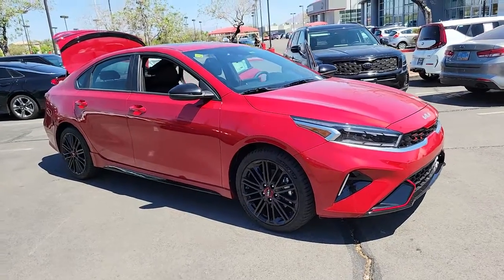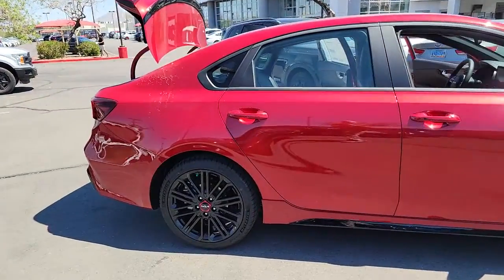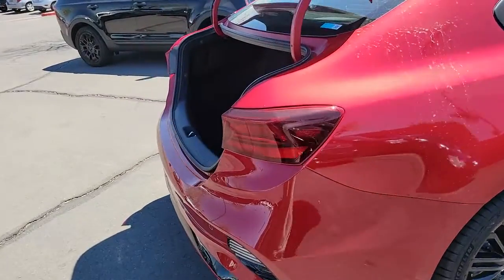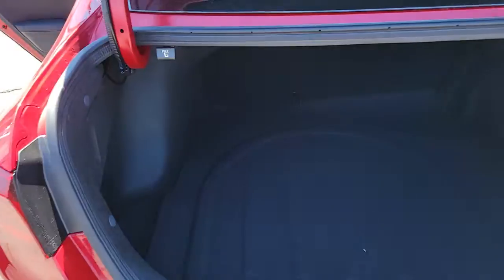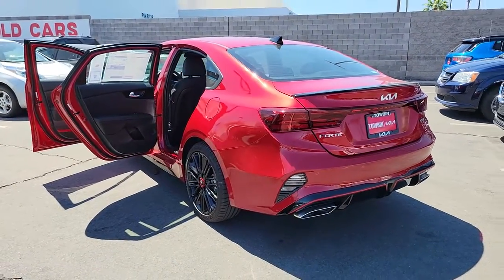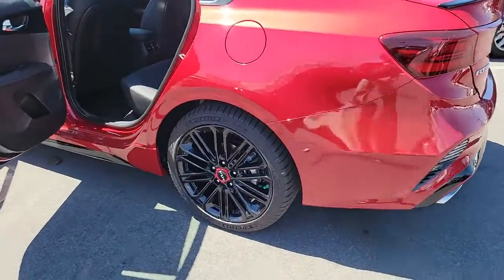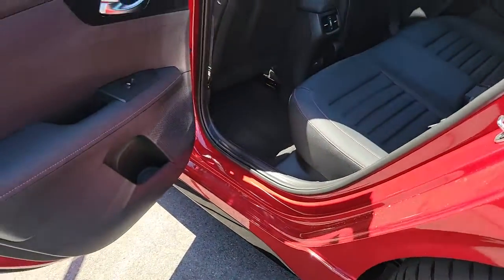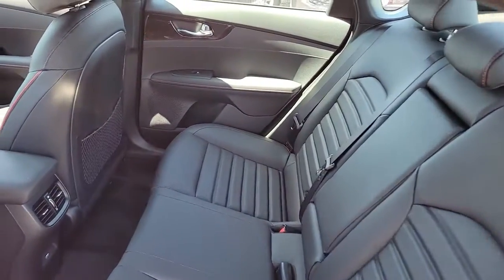2022 KIA FORTE Henderson, Las Vegas, Bullhead City, Centennial, St George, NV N488231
Currant Red New 2022 KIA FORTE available in Henderson, Nevada at Towbin Kia. Servicing the Las Vegas, Bullhead City, Centennial, St George, NV area.

Towbin Kia
260 N Gibson Rd

2022 Kia Forte GTbrbrOnline Pricing does not reflect additional Market Adjustment and Dealer Added Equipment. Connect with our online representatives for up to date pricing. The Kia Forte comes with powerful engine options, technology innovations, exceptional fuel economy, and sleek styling. Every Forte comes with standard Auto Emergency Braking, Apple CarPlay and Android Auto. The new Forte adds a host of advanced technology and convenience features, wrapped in a head turning stylish design. All at a modest price point.brABS brakes, Alloy wheels, Electronic Stability Control, Heated door mirrors, Illuminated entry, Low tire pressure warning, Remote keyless entry, Traction control.brbrShop Local. Buy Online. Be Safe. Drive Happy. Towbin Kia is the number one Kia dealership in Las Vegas for a reason. We have the highest rated and reviewed customer service and the most convenient ways to shop for your New Kia or Used vehicle. Whether you're shopping online or in-store or need a friendly mechanic from our highly rated Service department - our mission is to make the process easy and enjoyable. We create happy customers for life! With Towbin Kia, you get the best online experience without sacrificing the local friendly service from experts right here in your community. As your local Kia Dealership in Las Vegas, we bring you the best online and in-person experience possible. Towbin Kia is offering exclusive Benefits to order or reserve a brand-new Kia. Rest assured, Towbin Kia adds these protections specifically for you, so you can have the peace of mind knowing you are protected throughout the entire buying process. 5 Reasons to Reserve Yours Now! Guaranteed Lowest Price Guaranteed 100% Incentive Protection Guaranteed 100% Satisfaction Guaranteed 100% Financing Guaranteed Delivery Dates Certain terms and conditions apply, see Towbin Kias website under Pre Order Advantage to learn more about our program for you.brbr22/31 City/Highway MPGbrCurrant
AM/FM radio: SiriusXM,Radio data system,Air Conditioning,Rear window defroster,Power steering,Power windows,Remote keyless entry,Steering wheel mounted audio controls,Traction control,4-Wheel Disc Brakes,ABS brakes,Dual front impact airbags,Dual front side impact airbags,Emergency communication system: UVO eServices,Front anti-roll bar,Front wheel independent suspension,Low tire pressure warning,Occupant sensing airbag,Overhead airbag,Rear anti-roll bar,Brake assist,Electronic Stability Control,Exterior Parking Camera Rear,Auto High-beam Headlights,Delay-off headlights,Front fog lights,Fully automatic headlights,Panic alarm,Security system,Speed control,Bumpers: body-color,Heated door mirrors,Power door mirrors,Spoiler,Turn signal indicator mirrors,Driver door bin,Driver vanity mirror,Front reading lights,Illuminated entry,Outside temperature display,Overhead console,Passenger vanity mirror,Rear seat center armrest,Sport steering wheel,Tachometer,Telescoping steering wheel,Tilt steering wheel,Trip computer,Front Bucket Seats,Front Center Armrest,Split folding rear seat,Passenger door bin,Alloy wheels,Wheels: 18'' Machine Finish Alloy,Variably intermittent wipers